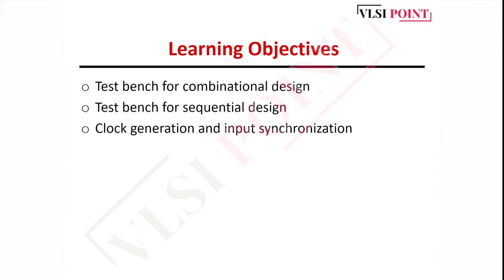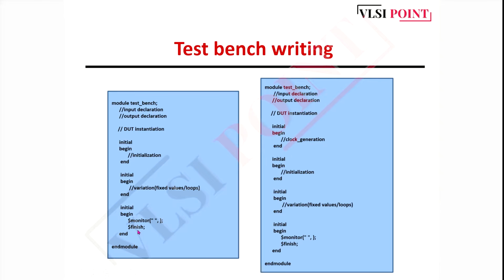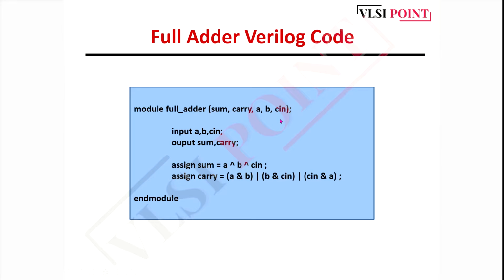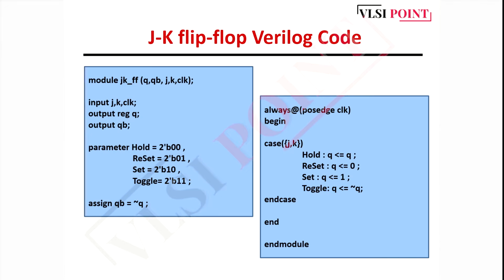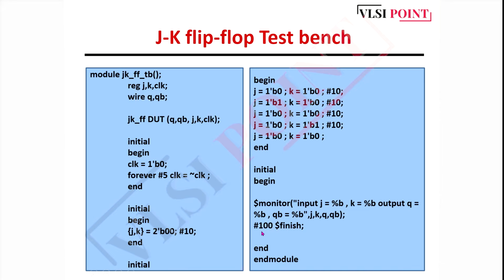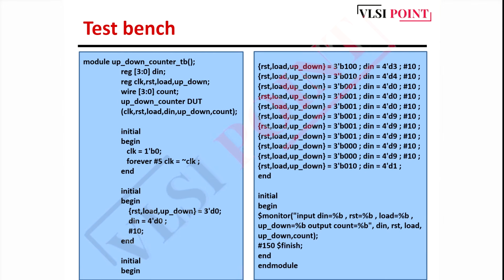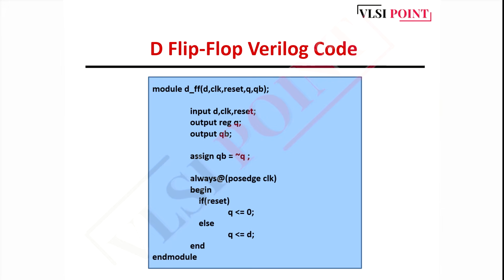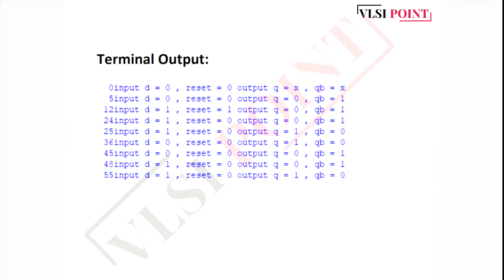Test Bench writing in Verilog | #16 | Verilog in English | VLSI POINT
In Verilog, a test bench is a module that is used to simulate and test the functionality of another module or design. It provides a set of input stimuli to the DUT (Device Under Test) and captures the corresponding output responses. The test bench is written in Verilog and it instantiates the DUT module to test its functionality.

A typical test bench consists of two parts: stimulus generation and response checking. The stimulus generation part creates a set of input signals that are applied to the DUT. The response checking part compares the expected output of the DUT with the actual output and reports any discrepancies. The output responses can be captured using waveform files, and these files can be analyzed using simulation tools to debug the design.

The Verilog test bench is a crucial component of the design verification process. It helps to ensure that the design is working correctly and meets the desired specifications. By creating a wide range of input scenarios, the test bench can test the functionality of the design in various use cases and ensure that the design is robust and reliable.

Join our Telegram group for more discussion and get some outstanding materials for exams and interviews along with job/internship opening update

Reference- verilog HDL : A Guide to Digital Design and Synthesis
By Samir palnitkar